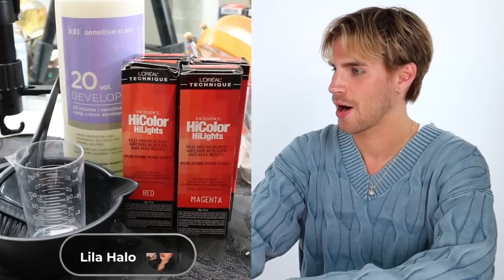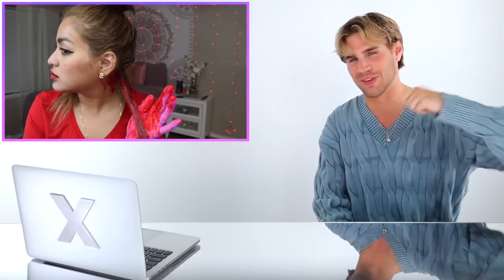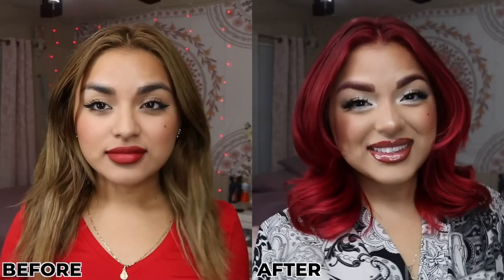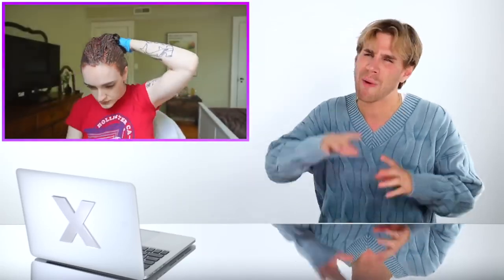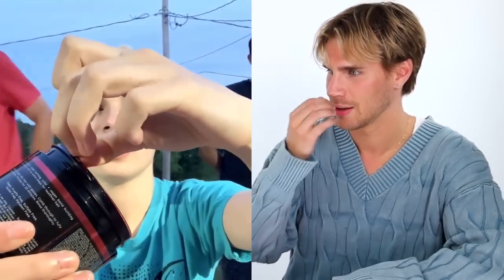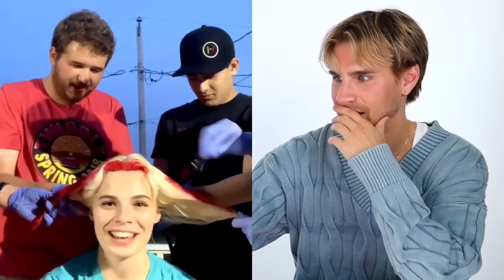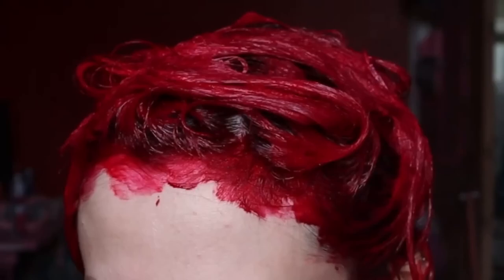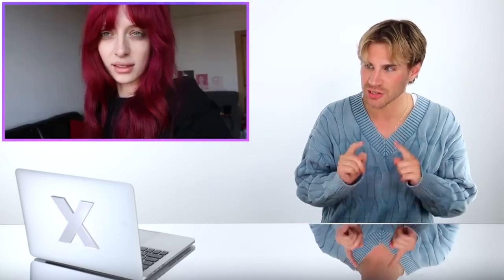Hairdresser Reacts To Unbelievable Blonde To Red Hair Transformations 2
Hi Beautiful! Today we watch some people transform their blonde (even platinum blonde!) into fiery red hair color. That already sounds so exciting, so get comfortable and let us see the results.

XMONDO Instagram:

 / xmondohair

Lila Halo:

 • Cherry Red Hair At Home 🍒
halee green:
 • dyeing my hair red again (but this ti...
eve frsr:
 • dying my hair red!
Walk On Mars:
 • BAND DYES SINGER'S HAIR SUPER RED BY ...